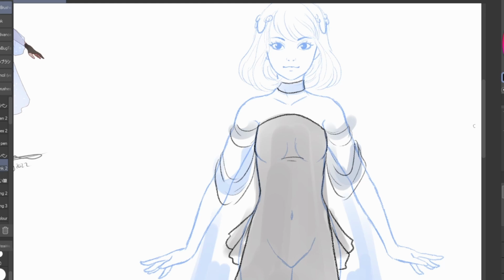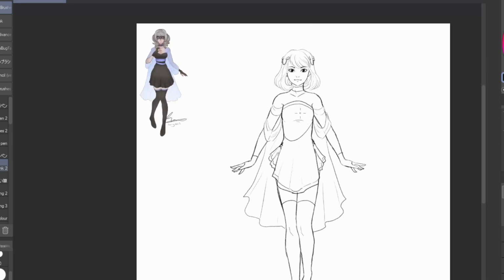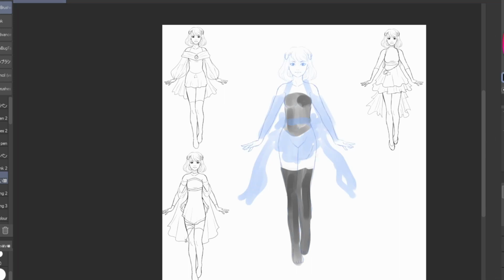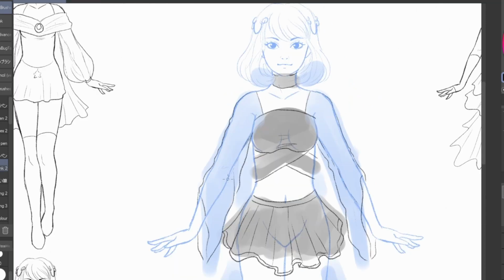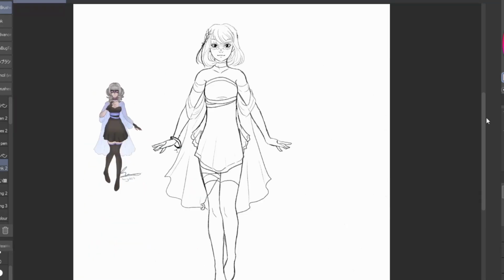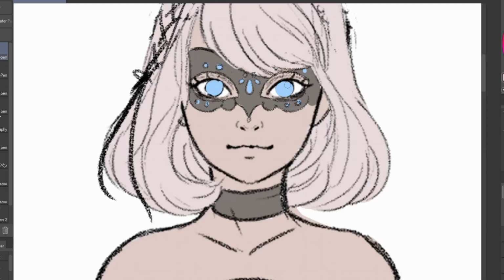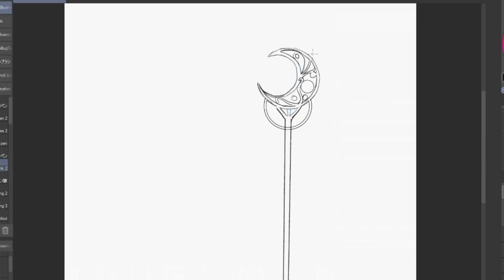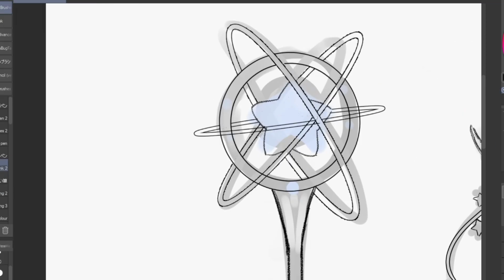Creating cute characters everybody loves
Want to know some simple and surefire ways to great character design? Try out these tips and you'll be designing awesome characters in no time.